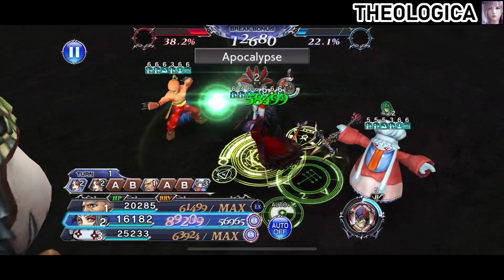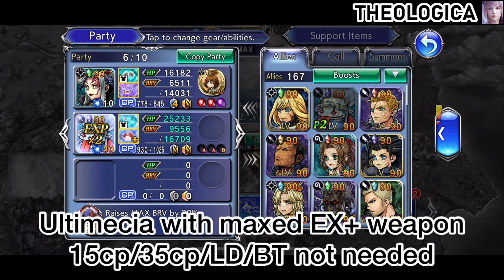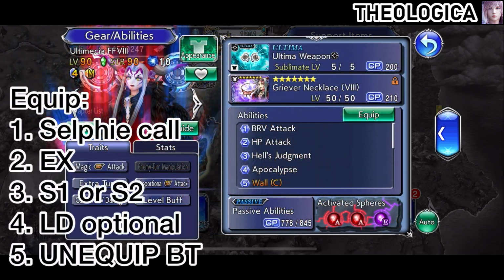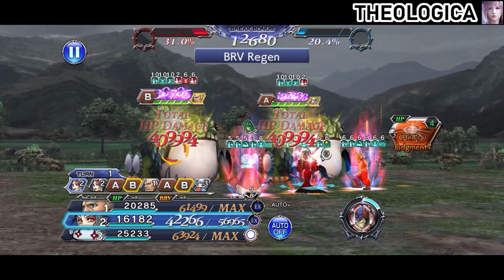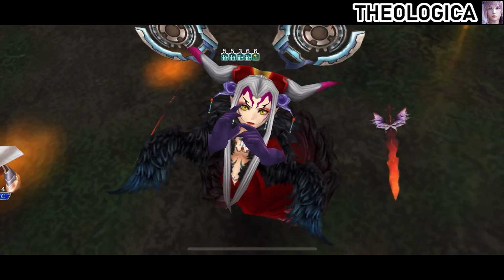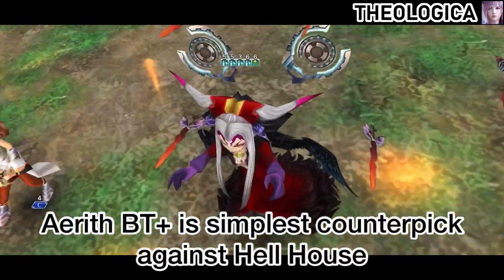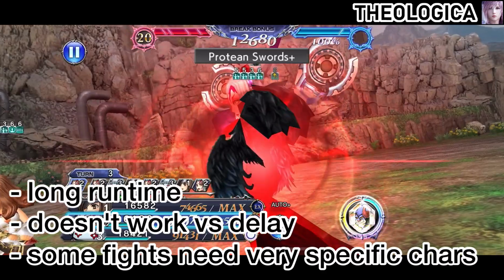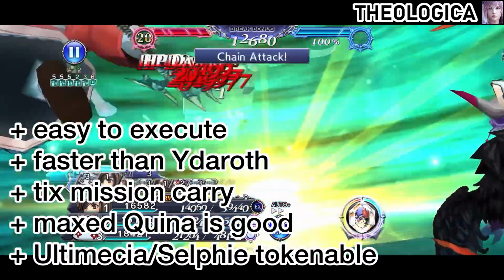🧀QUINCIA INFINITE COMBO CHEESE🧀 | All You Need to Know [DFFOO]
How to win easily in DFFOO:
1. Activate Quina BT+
2. Use Selphie call
3. Press Auto+ during Ultimecia's turn
4. Turn off brain!

Clarification:
1. Non-BT+ Quina works too. Enter BT Phase with Quina manually to activate that BT aura.
2. The reason this infinite EX chain works is because both Selphie and Quina's EX buffs each has [20% Faster EX Recast]. Ultimecia does not reduce buff duration while her Junction Griever overhead is active, meaning Selphie's framed buff can last indefinitely.

Timestamps

0:00 Intro and Infinite in Action
0:45 Base Components
1:35 Ultimecia Ability Pick
2:05 Executing the Infinite
2:30 Filling the Empty Slots
2:45 Example 1 - Quina SHINRYU Fight
3:30 Example 2 - Hell House SHINRYU Fight
4:45 Pros and Cons

There are some cute perks that come with it.

Resources Frequently Used

Thumbnail:
- Fisherman's Horizon (VIII)
- Ultimecia (NT)

Tracks:
- [The Extreme] from FINAL FANTASY VIII

All images and tracks used are the properties of Square Enix